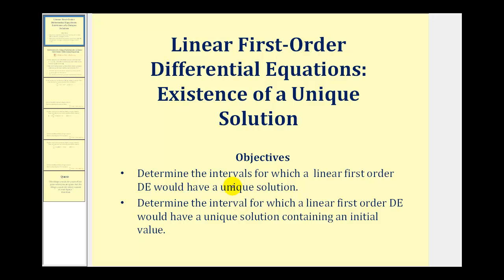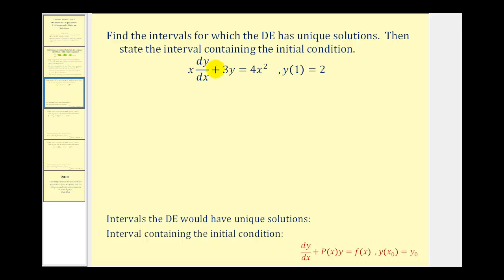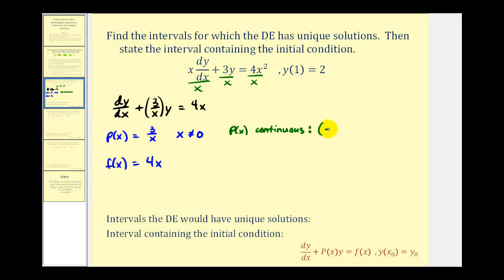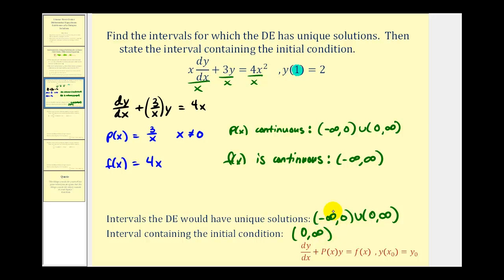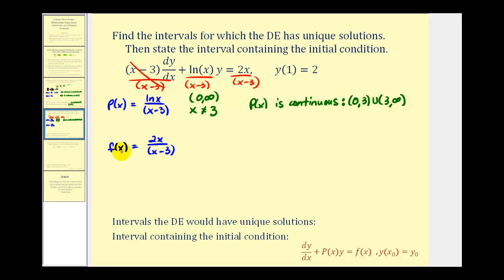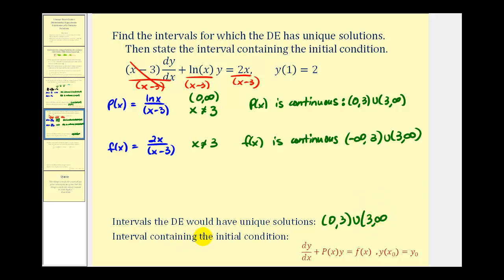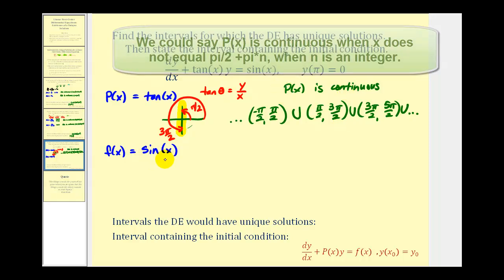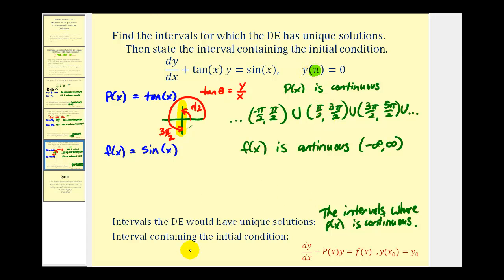Find the Interval That a Linear First Order Differential Equation Has a Unique Solution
This video explains how to determine the interval that a first order differential equation initial value problem would have a unique solution.